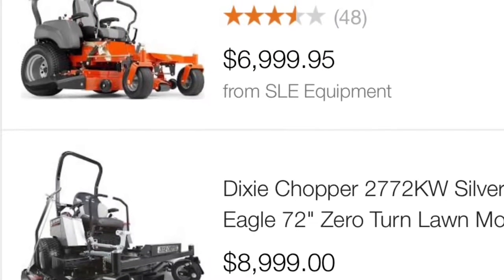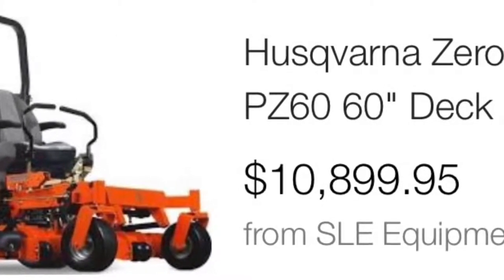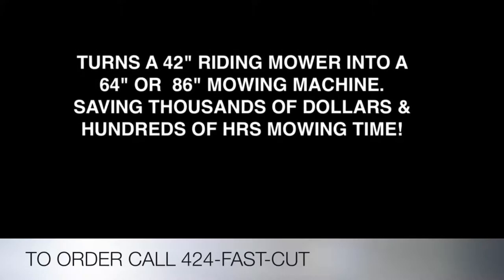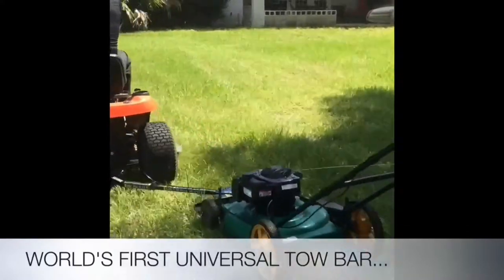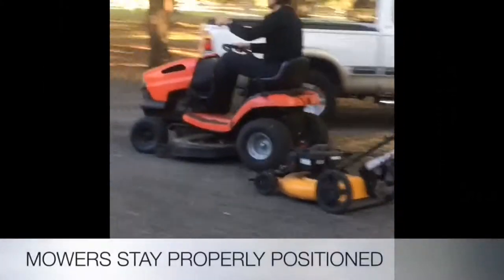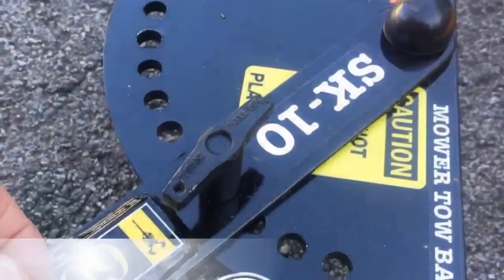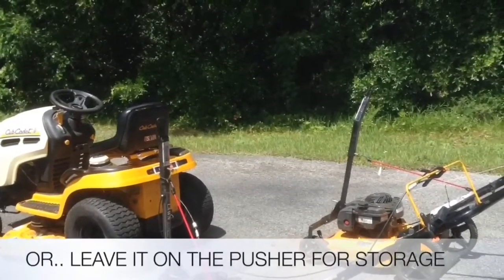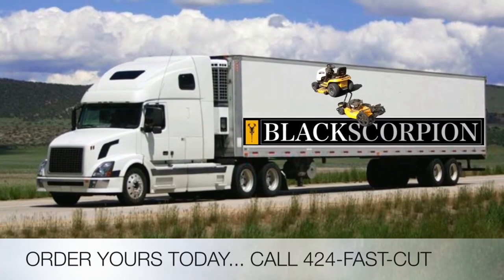#1 BEST ZERO TURN MOWER ALTERNATIVE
NOT SOLD IN STORES! / UNIVERSAL ADJUSTABLE MOWER TOW BAR / NO DRILLING / FITS MOST MOWERS / EXCLUSIVELY BY WAUNTROBA / PATENTED / MADE IN AMERICA / USE THE EQUIPMENT YOU ALREADY OWN.